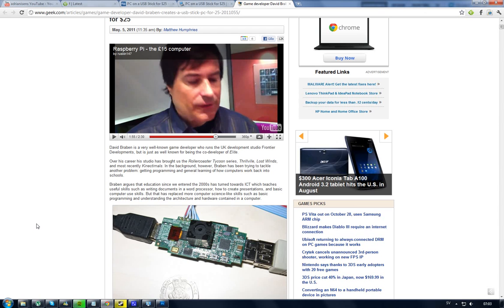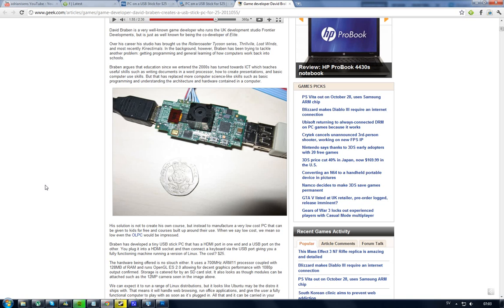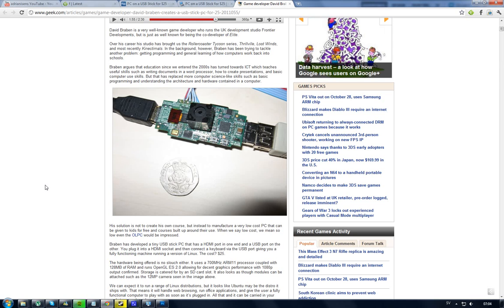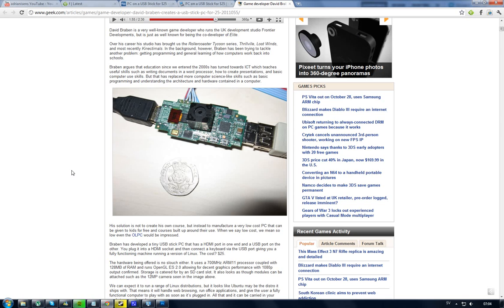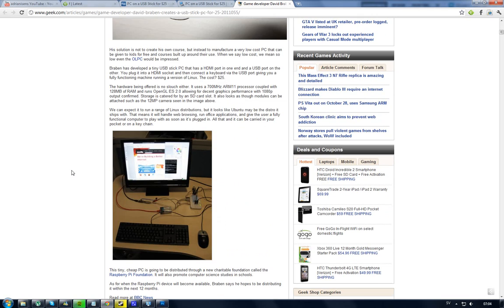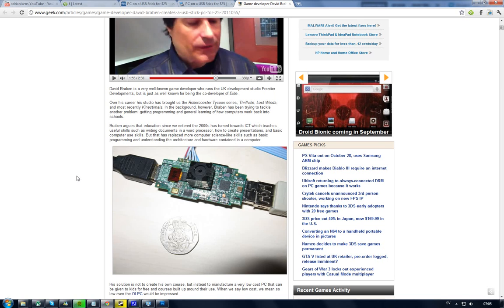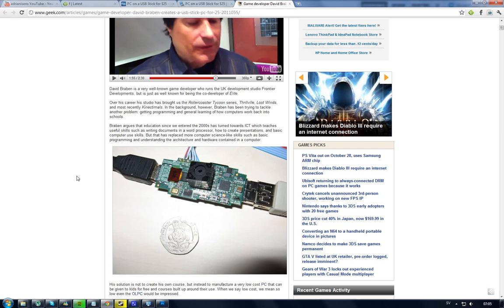Raspberry Pi $25 Dollar PC On A USB Stick! 700MHz ARM11, 128MB RAM, HMDI, USB, Ubuntu!